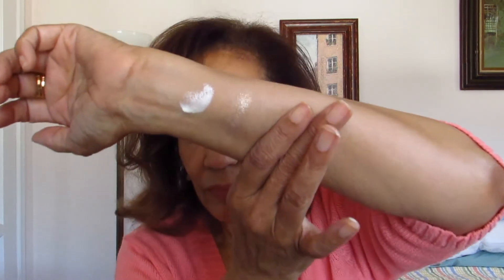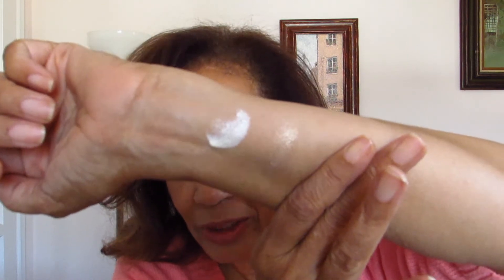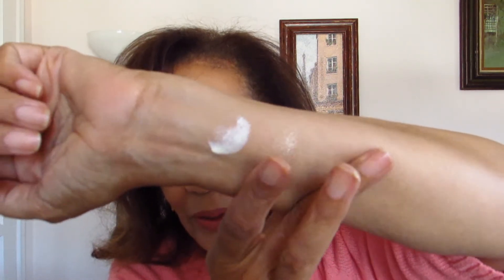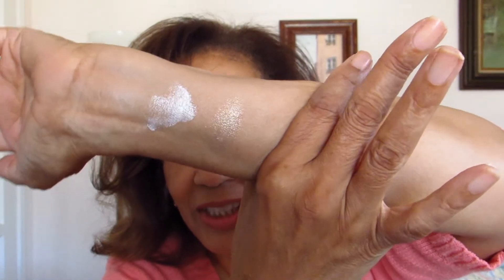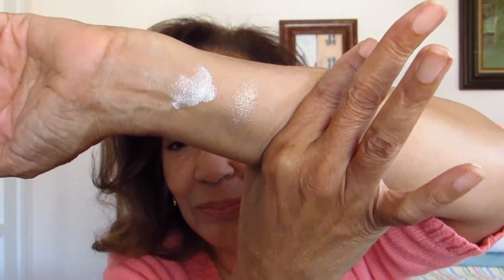RMS Living Luminizer vs HAN Illuminator | Highlighter Comparison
Highlighter Comparison: a comparison of the cult classic cream highlighter from RMS Beauty with the upstart from HAN Cosmetics! Which one is the best? Can you guess?

Free Range Diva is a lifestyle channel focused on healthy aging, green beauty and living toxin free. It's never too late to learn and change!

PRODUCTS MENTIONED
RMS Living Luminizer
HAN Cosmetics Illuminator in Champagne

If you like to shop online sign up at Ebates! It’s FREE and you’ll receive cash back on your online purchases plus $10 cash back on your first purchase of $25!!

Timeless Skincare: DIVA5off for $5 off your order at Timeless